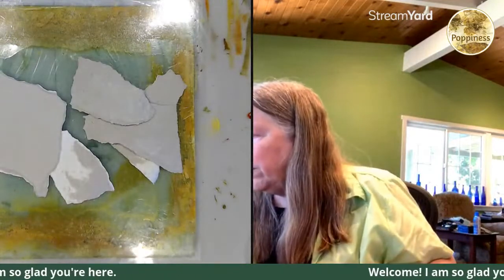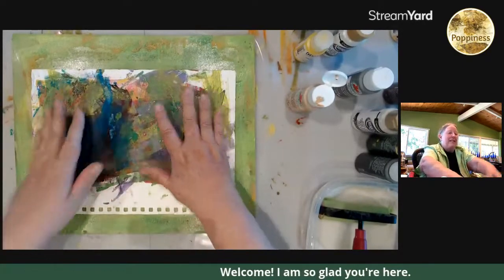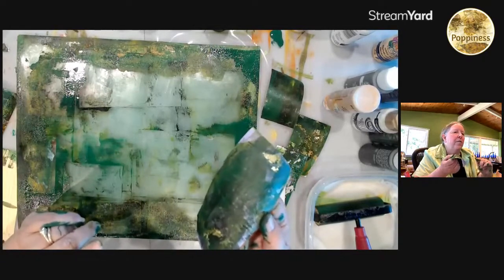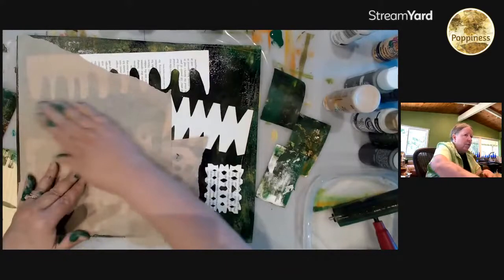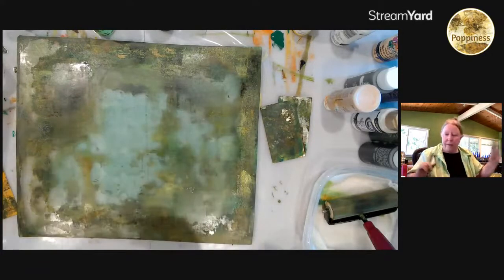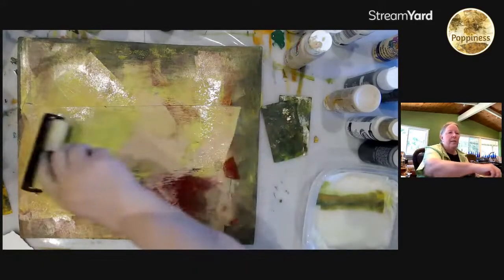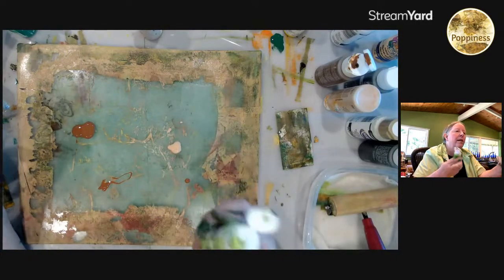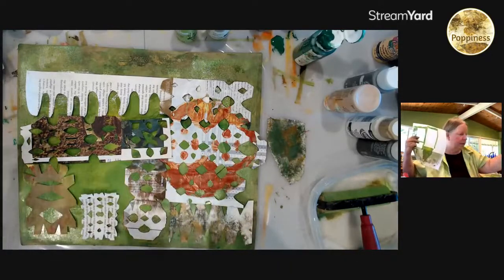Craft & Chat LIVE - Let's Play with Stencils on the Gelli Plate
Let's see what kind of messes I can make with stencils on my Gelli plate.